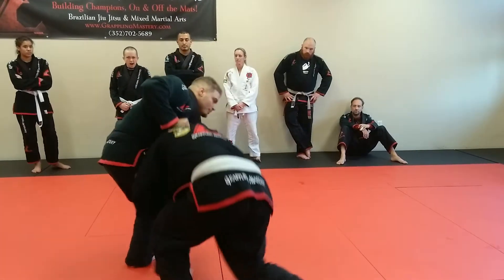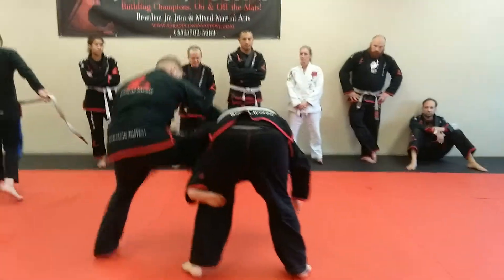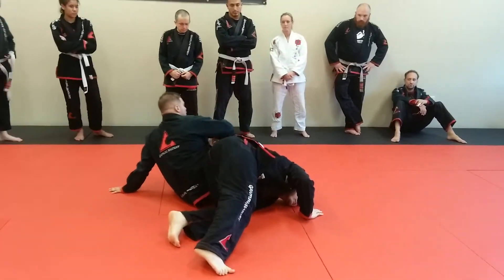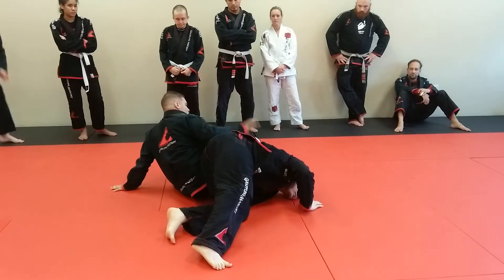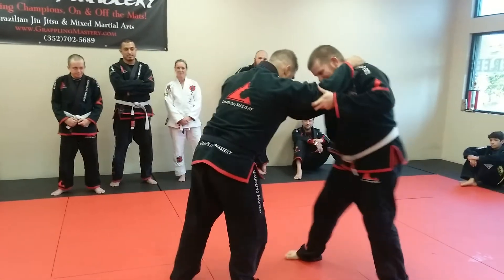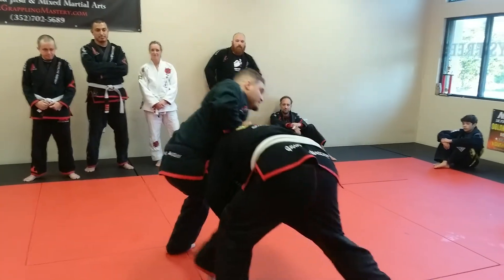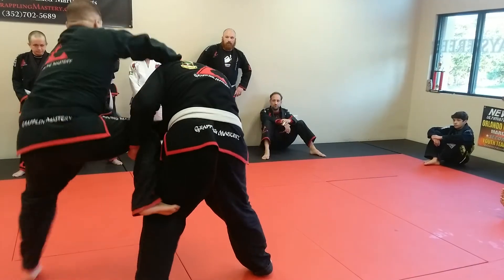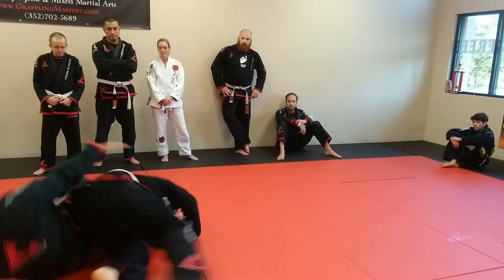Flying Omoplata as a Defense to a Single Leg Takedown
Professor Brian Ruscio of Grappling Mastery in Mount Dora, Florida demonstrates a great BJJ counterattack to a Single Leg Takedown